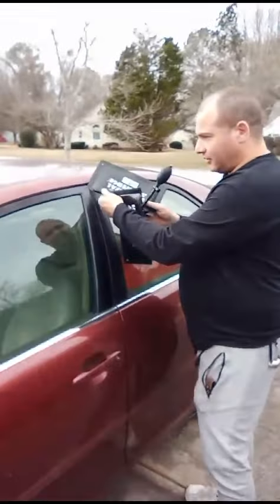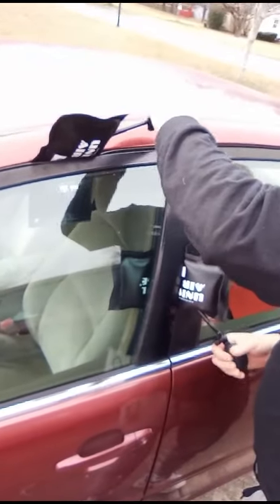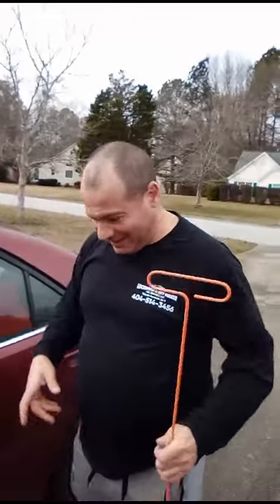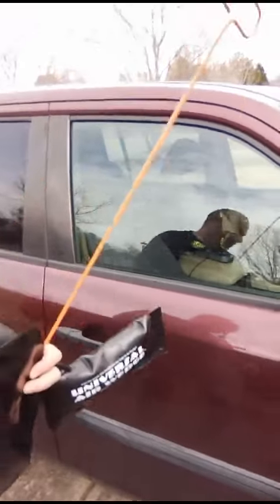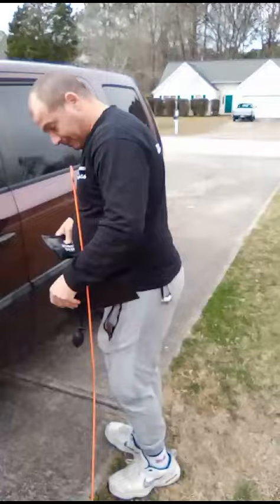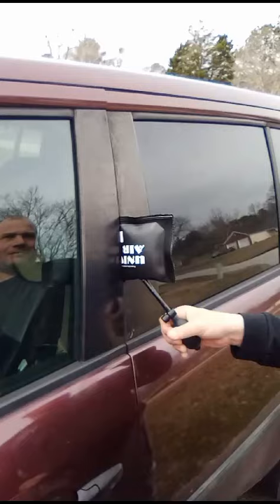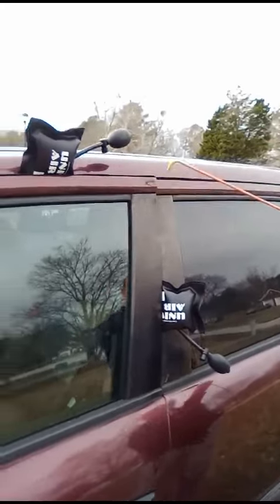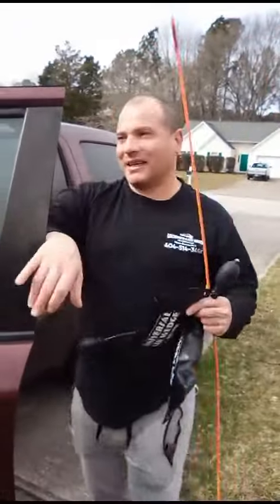Car Lockout Opening Technique Tutorial